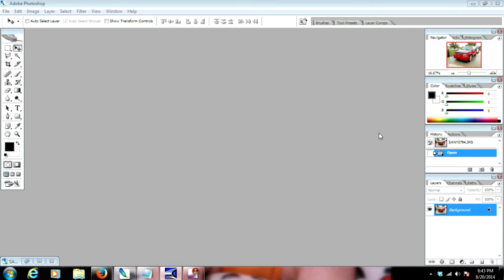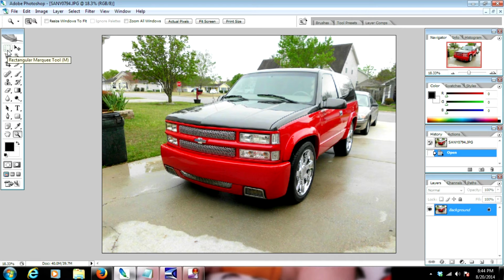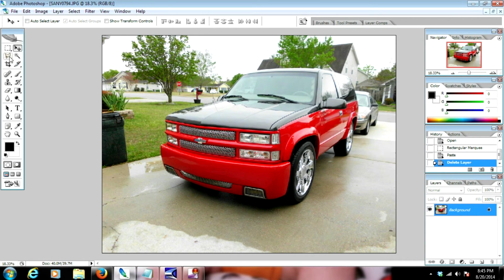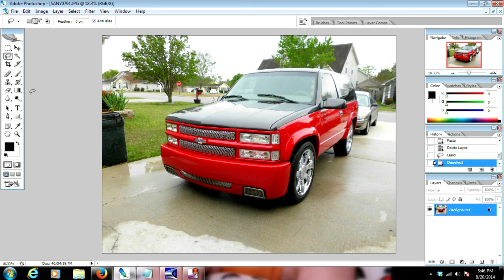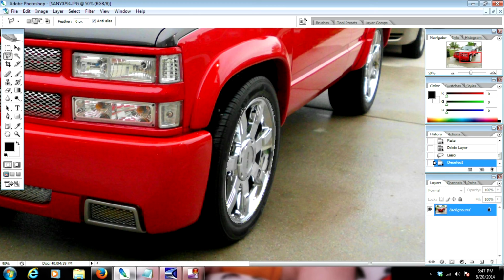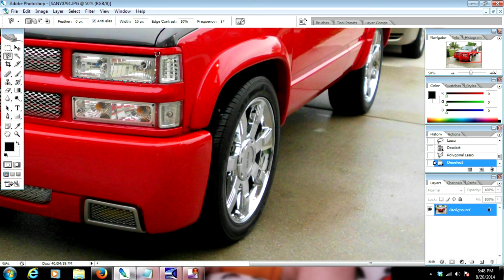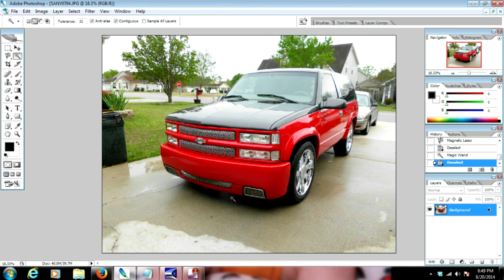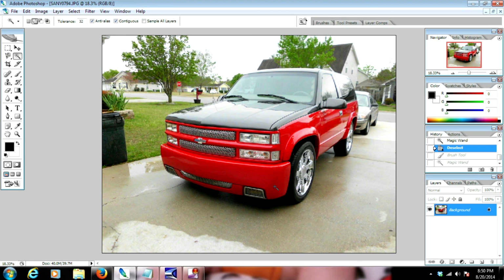Adobe Photoshop Tutorial : How To Crop images CS2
In this Episode I show you how to crop images in Adobe Photoshop.  There are a few different ways and I go over them in more detail.